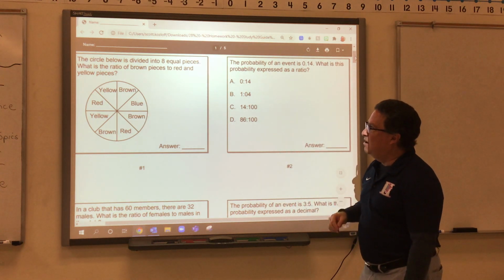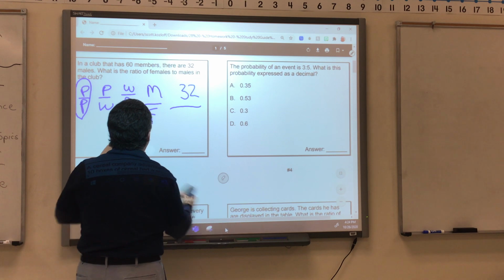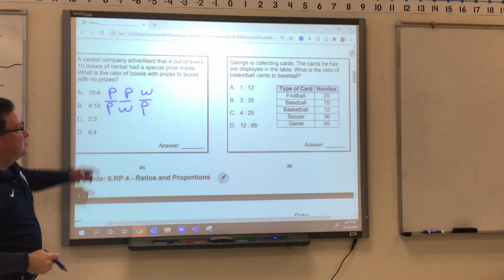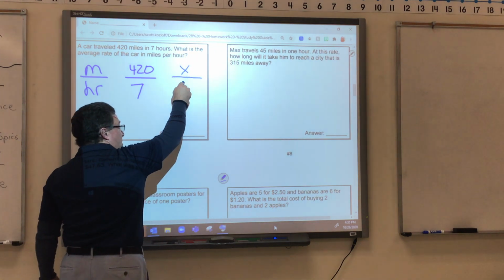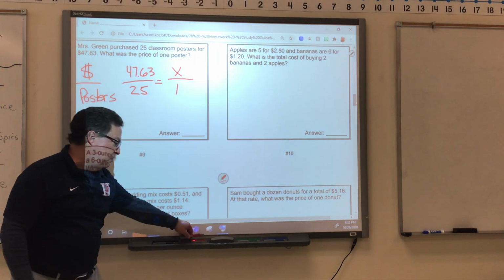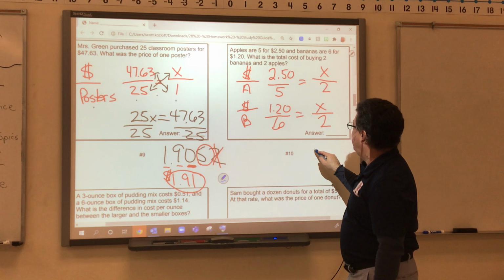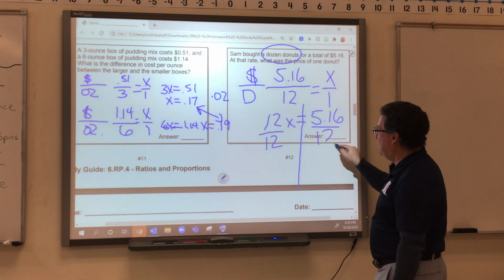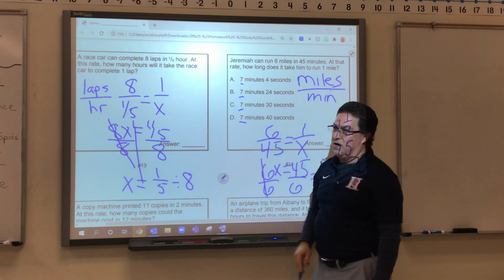Study Guide Part 1